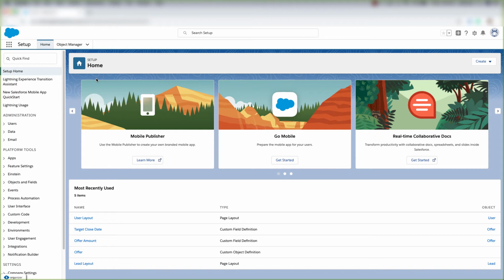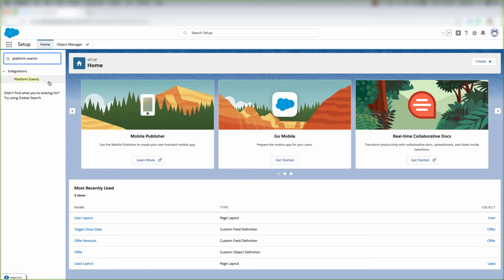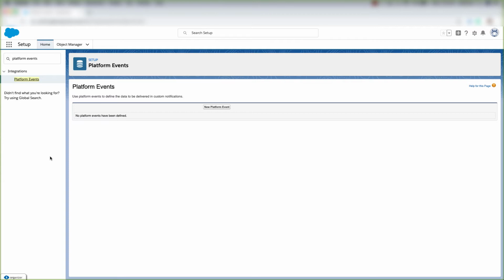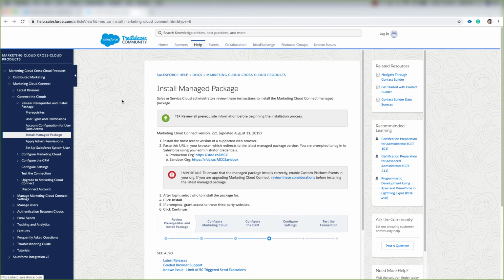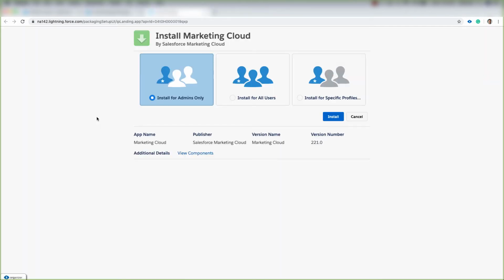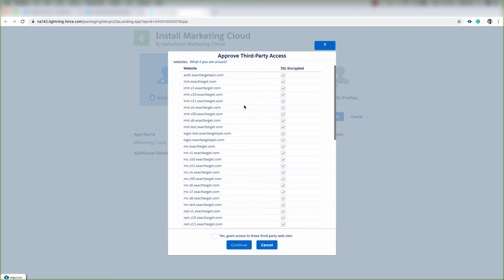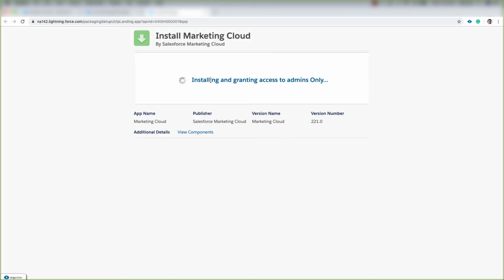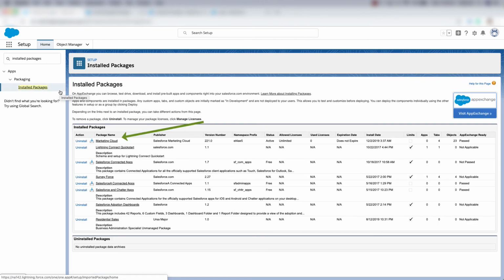"Install" Marketing Cloud Connect | How to Install Marketing Cloud Connect